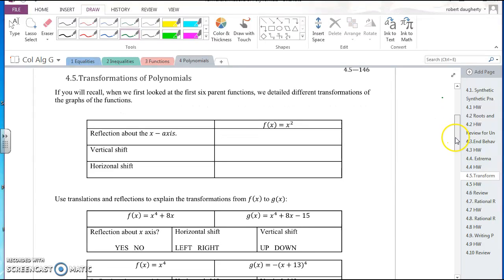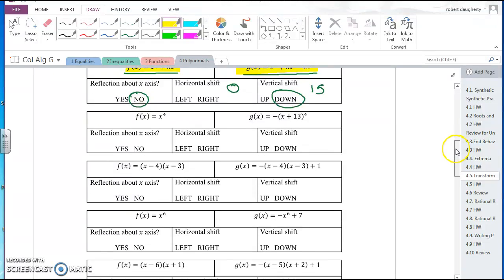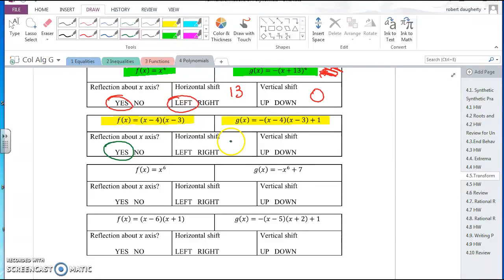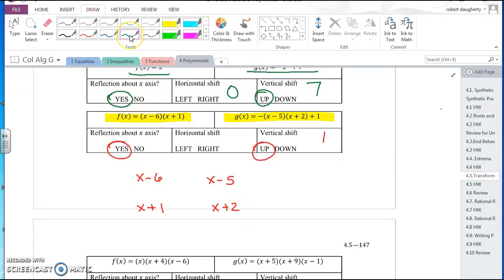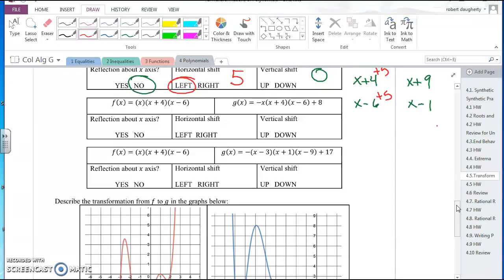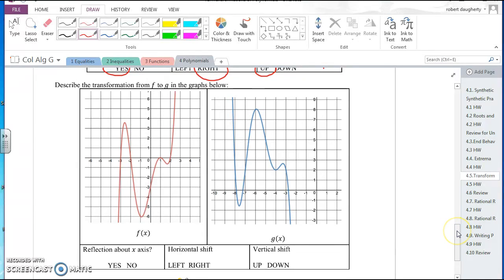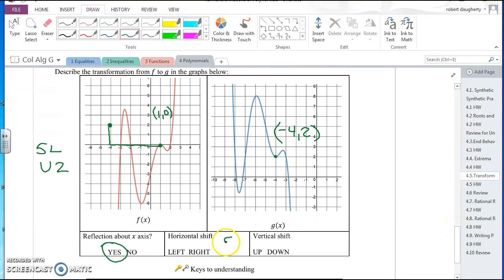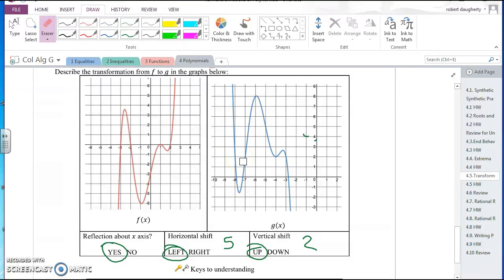College Algebra 4.5 Transformations of Polynomials